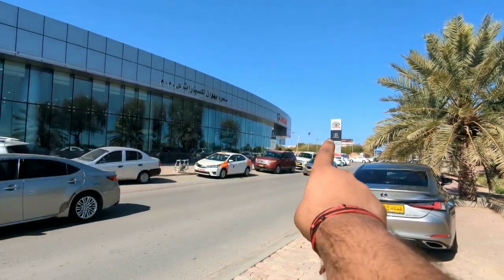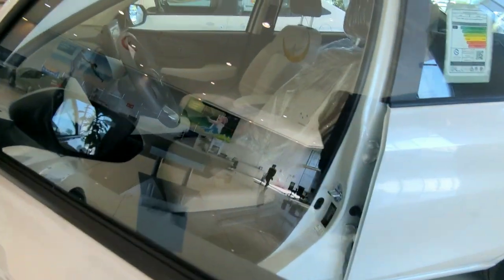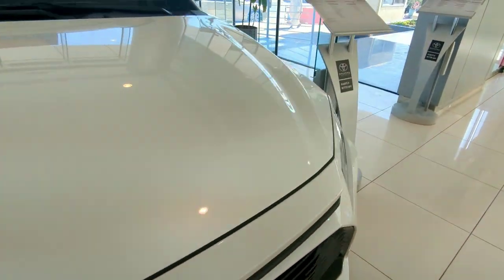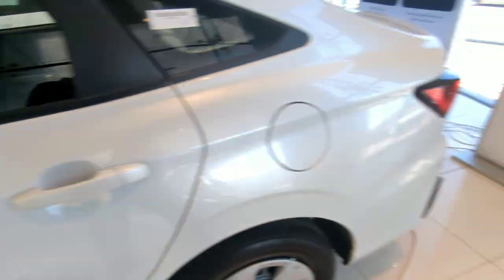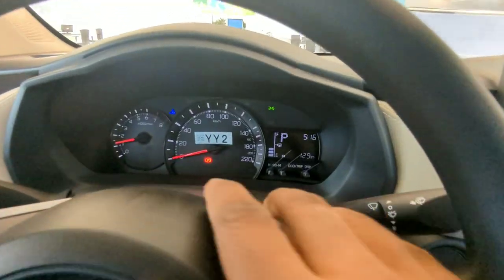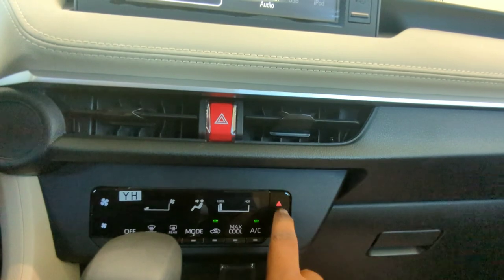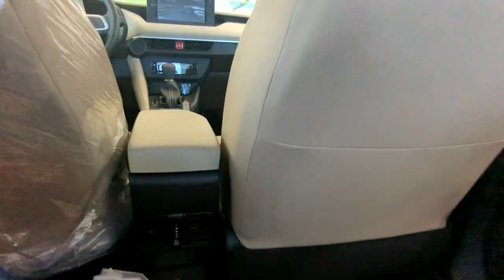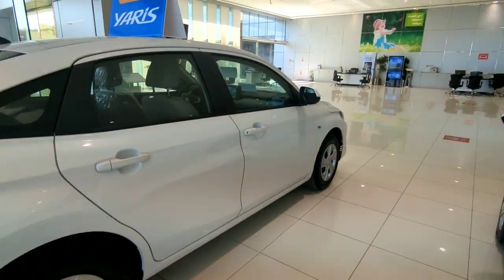ALL NEW TOYOTA YARIS 2023 OMAN REVIEW 😍🔥 | SUPER AFFORDABLE 🤑🤩 | VEHICLE MANIA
Hello Viewers,
Once again a Warm Welcome to Vehicle Mania. 🙏🔥

In this Video I am going to Review the All New Toyota Yaris 2023. 🥳💥

Here the Car is "Practical & Comfortable" which is the True Fact when you Experience this Machine. 😌😉😁

So let's now Explore the Yaris from Toyota. 💪❤️🤟

Enjoyed the super affordable Yaris. ❓️

Cheers. 🤟😊

By Vehicle Mania. 🚗🚙